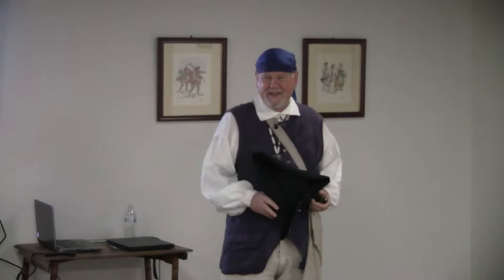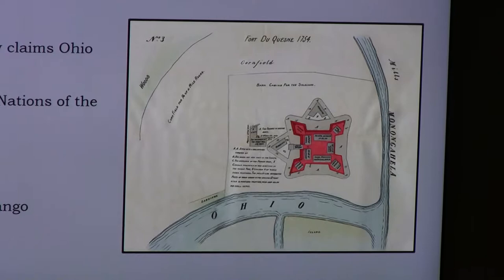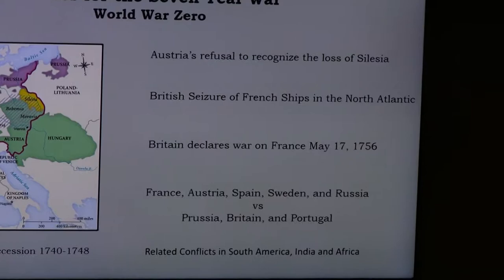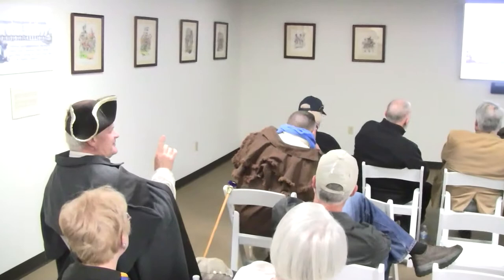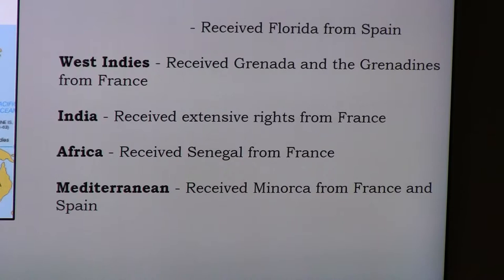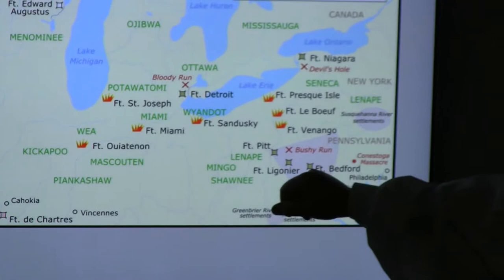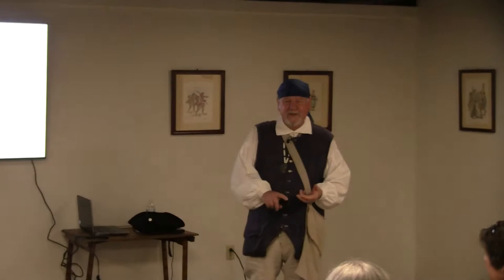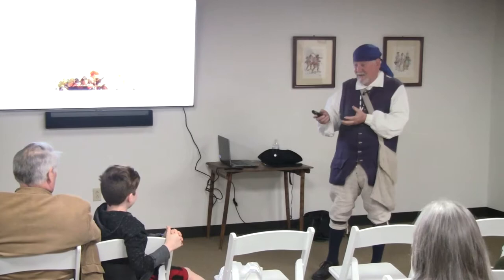Centre For French Colonial Life: French Indian War 2019 (Bob Mueller)